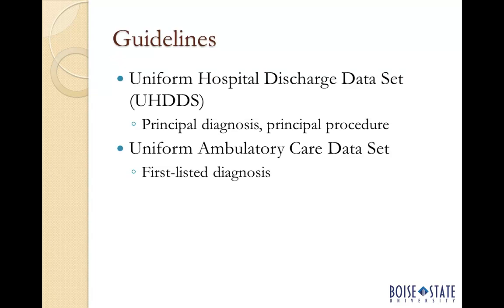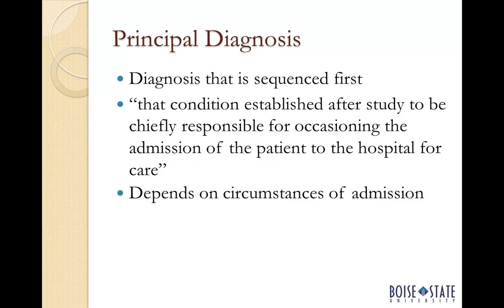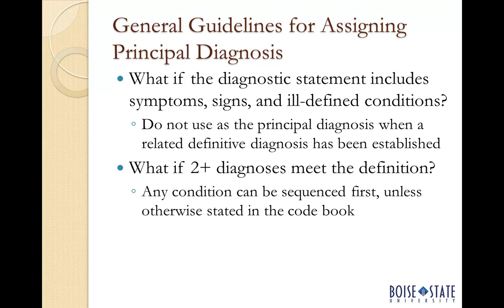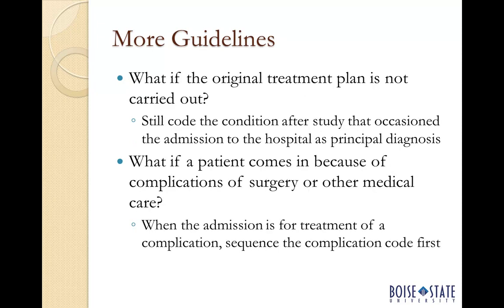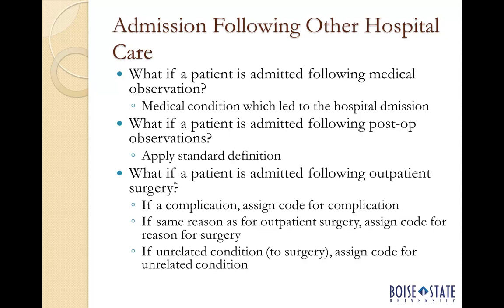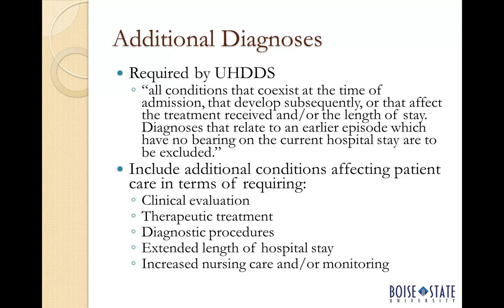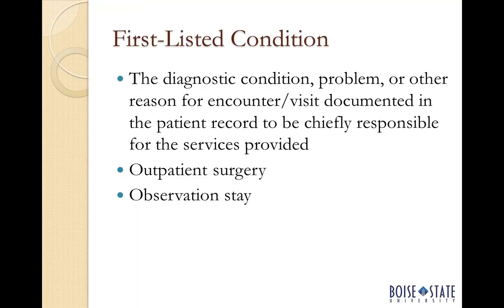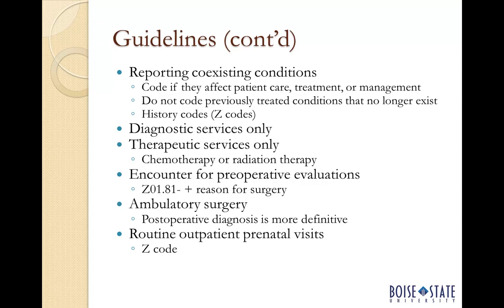Sequencing and Other Guidelines